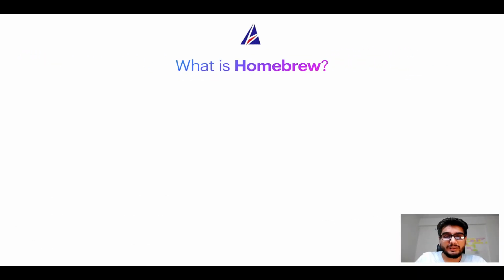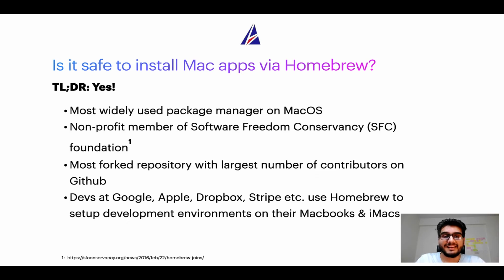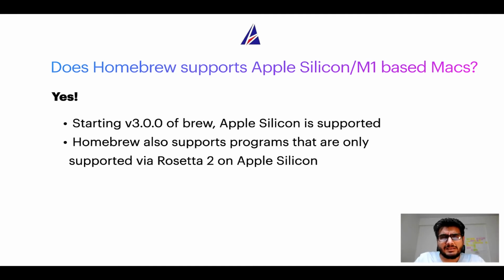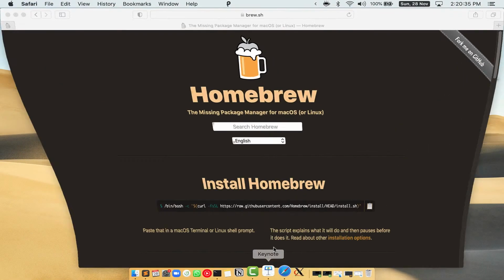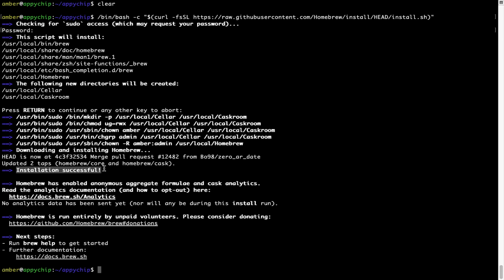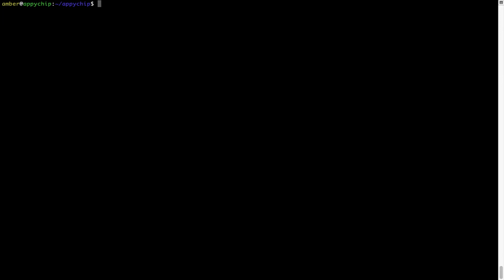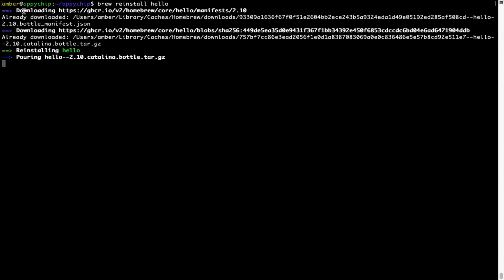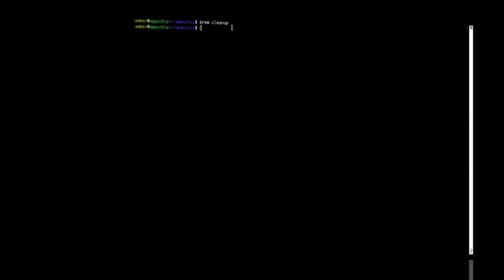Download & install bitchx on Mac OS (Big Sur, Monterey, Catalina, Mojave) via Homebrew / brew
In this tutorial video, we will show you how to download, install, reinstall and repair 'bitchx' using 'brew' package manager ( or simply Homebrew ). Brew works on all supported versions of Mac OS X.

Description of bitchx program/app: Text-based, scriptable IRC client